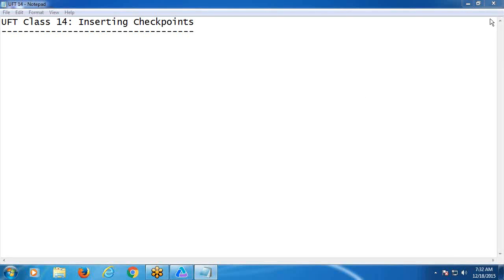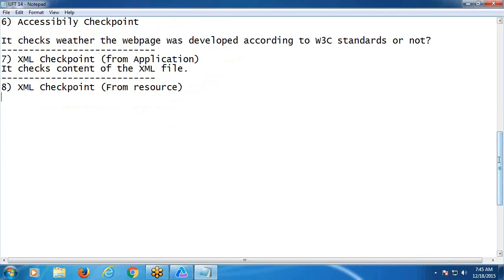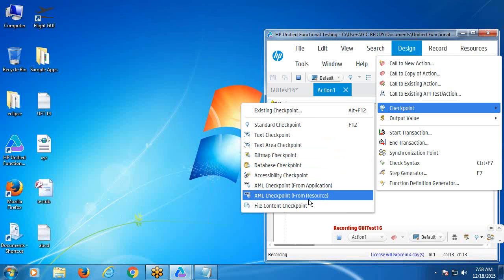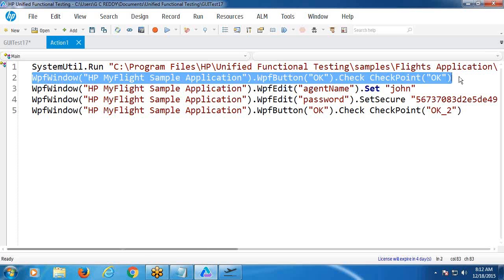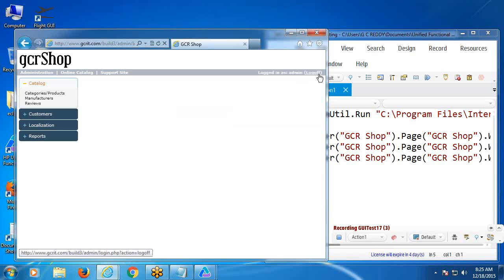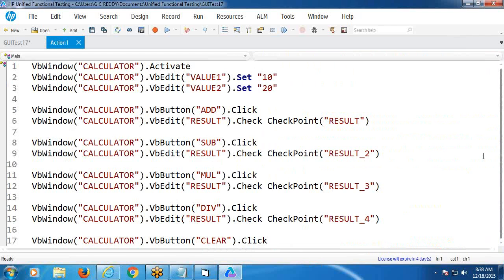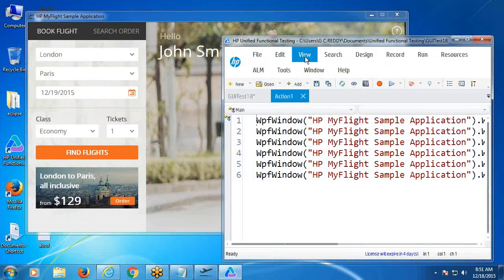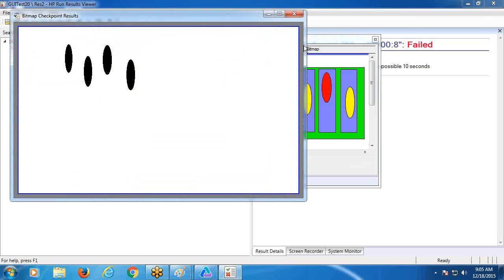UFT Tutorial 14 - Inserting Checkpoints in UFT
Inserting Checkpoints in UFT Tutorial explains Inserting Standard checkpoint, Text Checkpoint, Text Area Checkpoint, Database checkpoint, Bitmap checkpoint, page checkpoint, Image Checkpoint and Table Checkpoint.
Inserting Checkpoints, Edit Checkpoints and Delete Checkpoints.